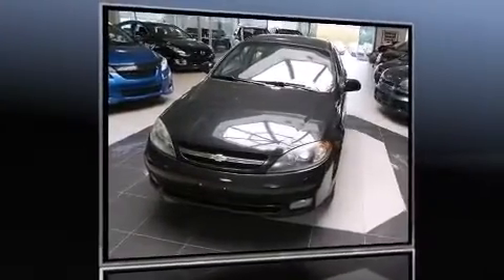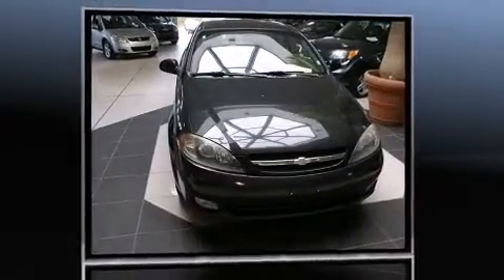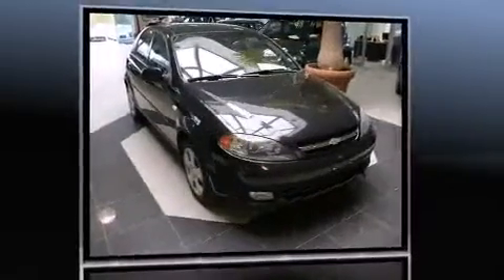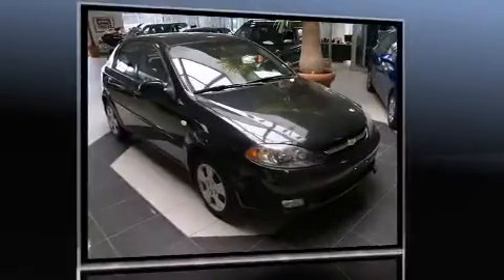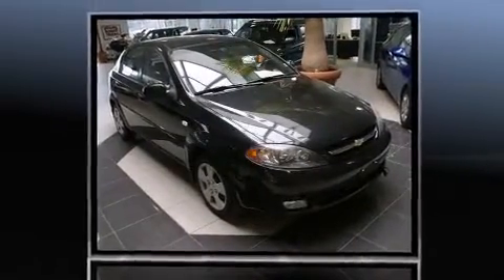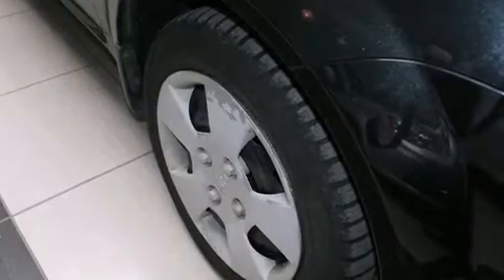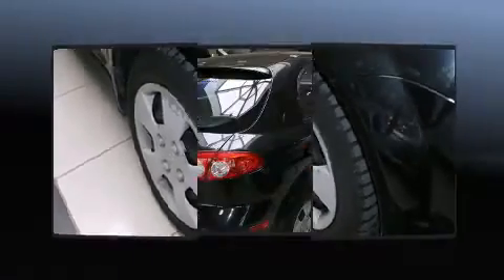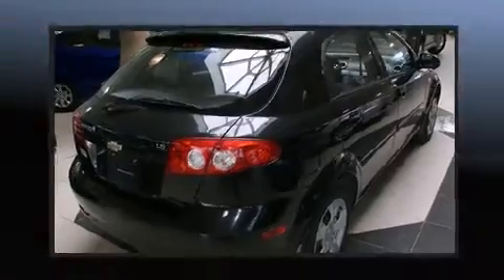2007 Chevrolet Optra LS in Gatineau, QC J8Z 3J6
MEGA AUTOMOBILE
1261 ST. JOSEPH BLVD.

This 4 door, 5 passenger hatchback still has fewer than 110,000 kilometers! Smooth gearshifts are achieved thanks to the efficient 4 cylinder engine, providing a spirited, yet composed ride and drive. Chevrolet prioritized practicality, efficiency, and style by including: a tachometer, front bucket seats, front fog lights, tilt steering wheel, an overhead console, rear wipers, and a split folding rear seat. Storage solutions are integrated throughout the interior, demonstrating thoughtful attention to detail. You and your passengers will enjoy the stereo system, which includes a CD player with MP3 capability, and 4 speakers, providing excellent sound throughout the cabin. You will have a pleasant shopping experience that is fun, informative, and never high pressured. Please don't hesitate to give us a call.